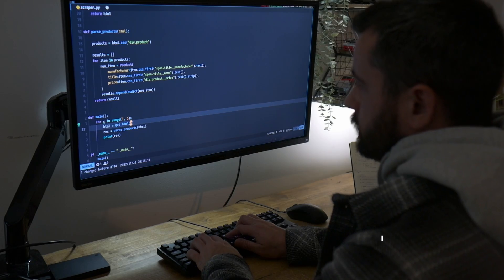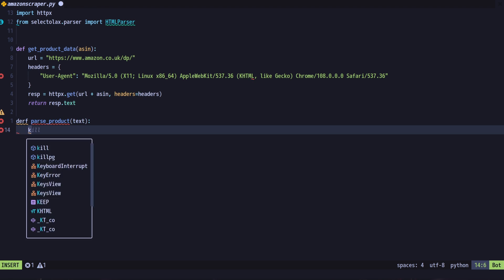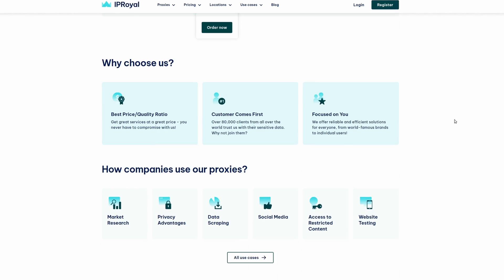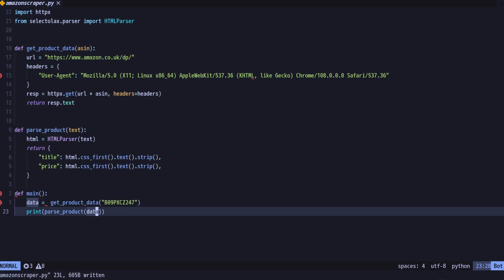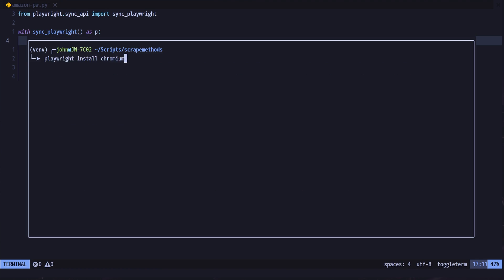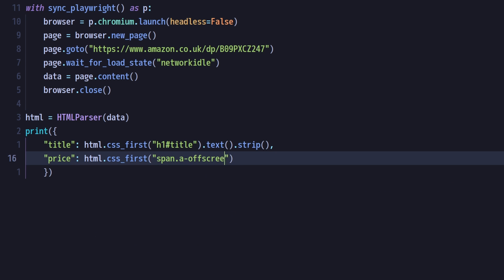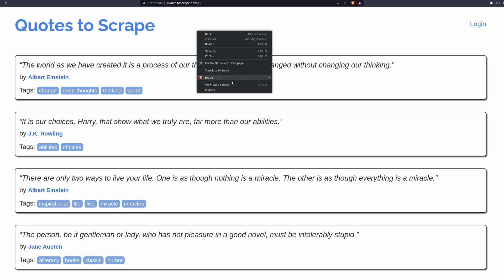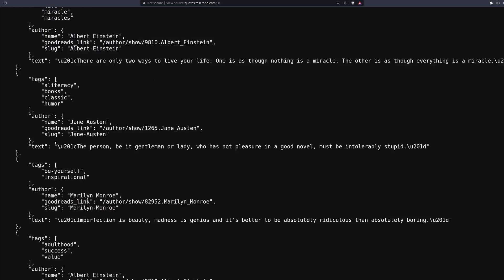Web Scraping Methods You NEED to Know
The most common web scraping techniques you need to know